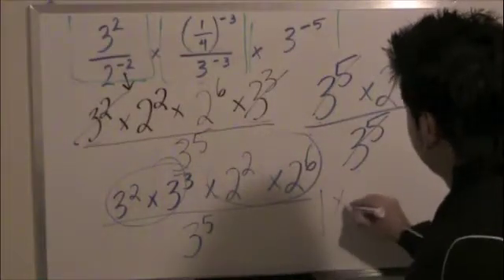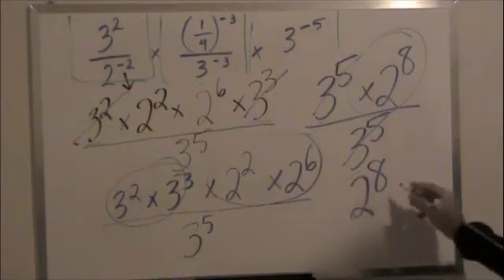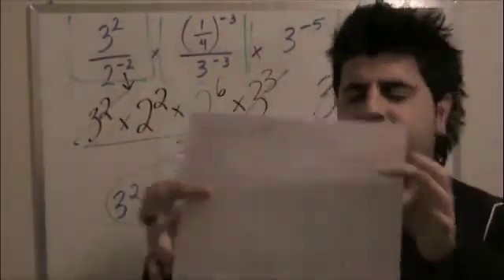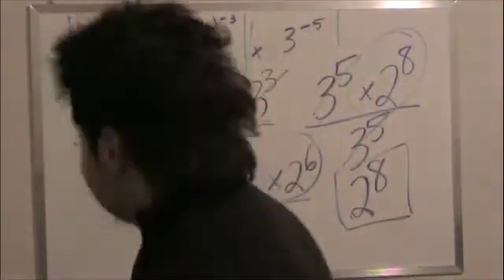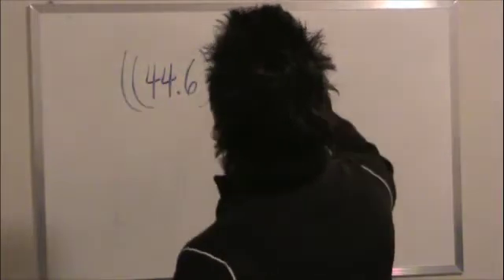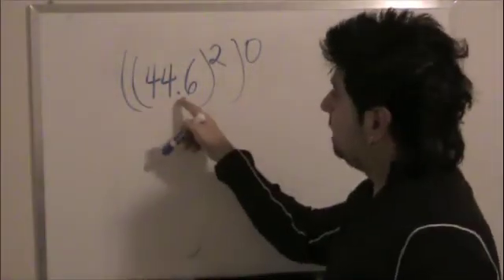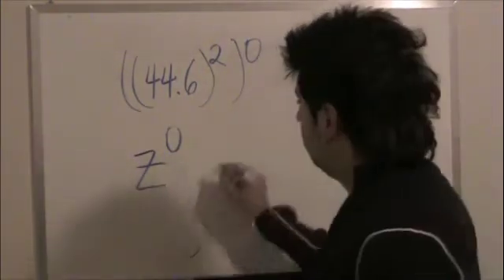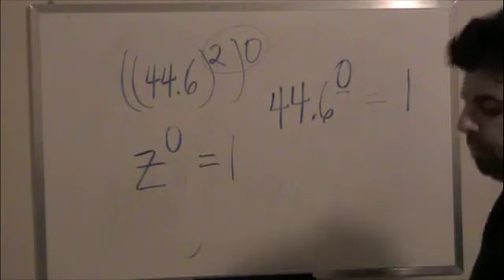Simplifying Negative and Zero Exponents Part 2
The following math request covers powers of a power.